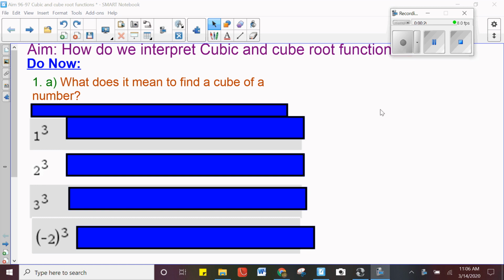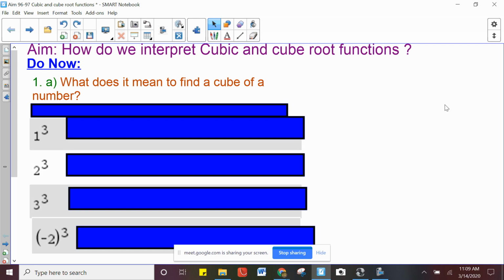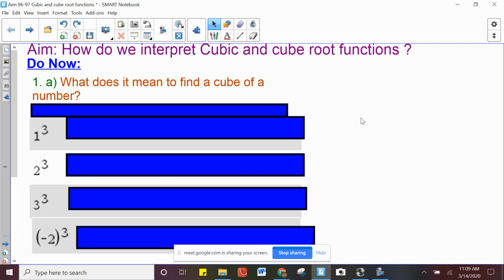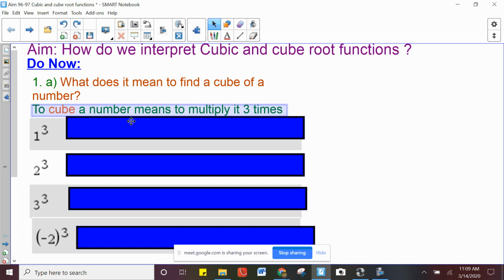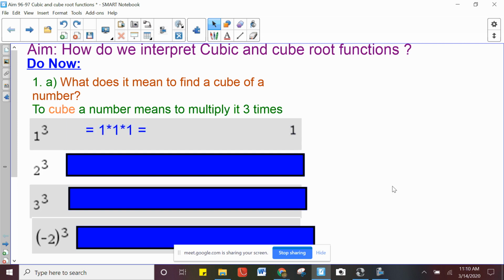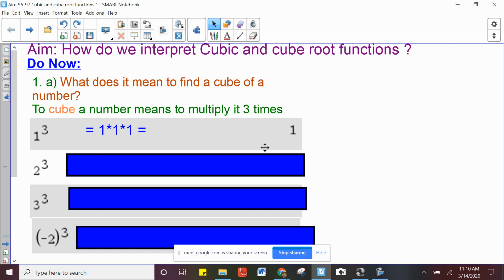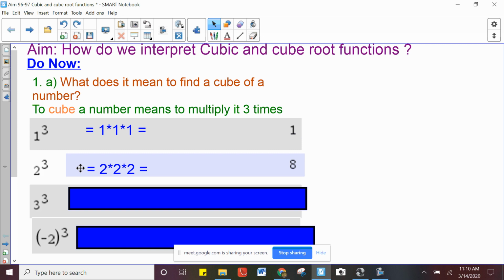Quick Vid on how to use Google Meet